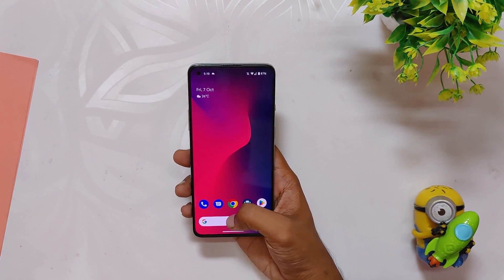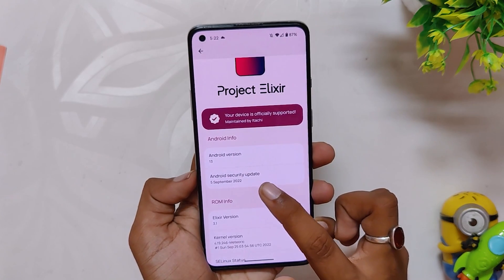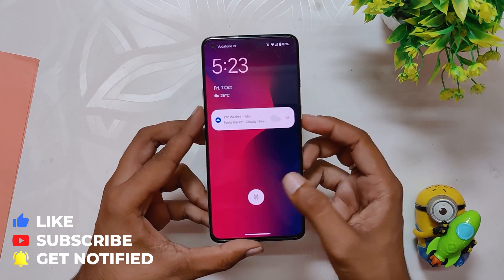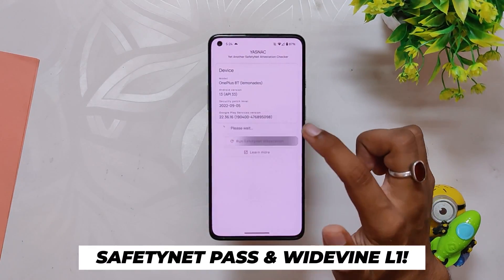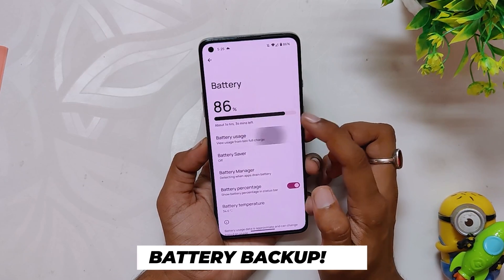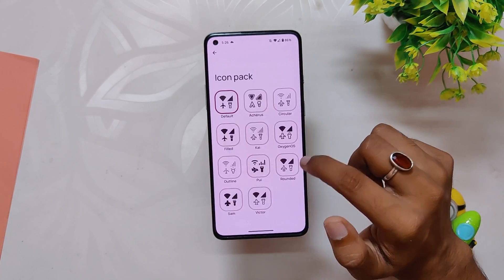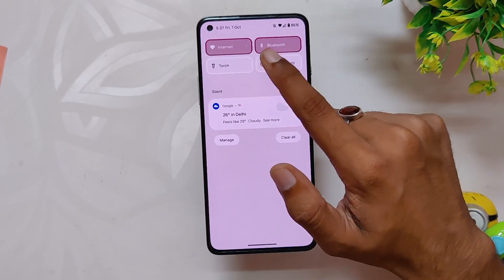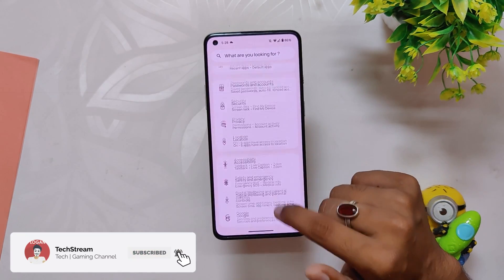Project Elixir Android 13 Rom Review ⚡️ Oneplus 8 Series | Thetechstream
In this video, I'll give you an in-depth review of Project Elixir  rom, which is Android 13 based and available for Oneplus 8, Oneplus 8T, Oneplus 8 Pro, Oneplus 9, and Oneplus 9 Pro.

🔴 *** MY PRODUCTS/GEAR ***

🎶 *** MUSIC ***